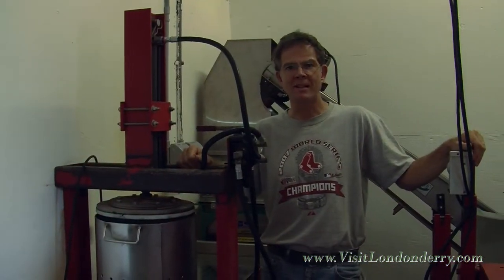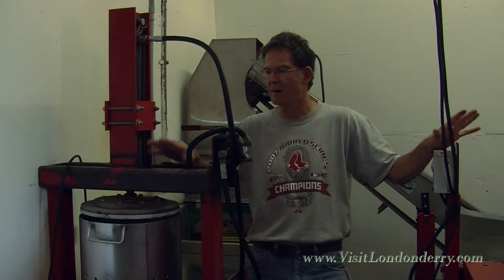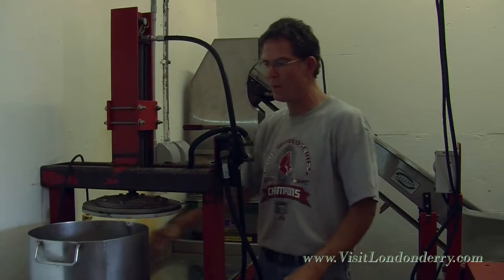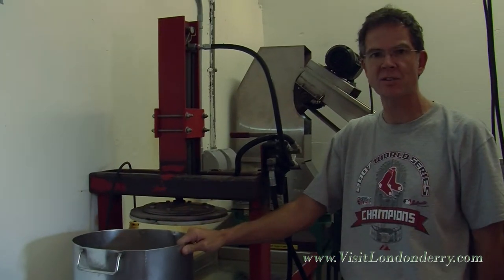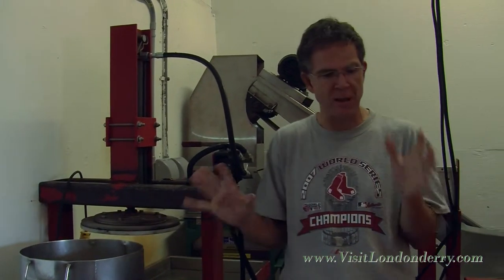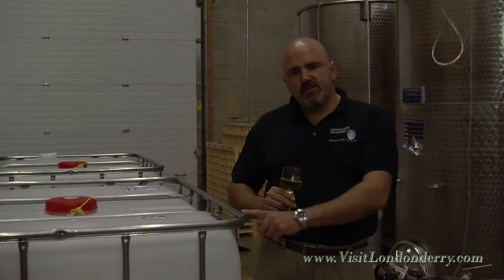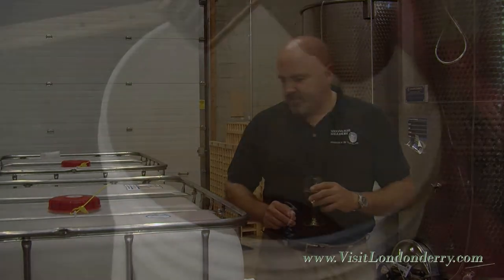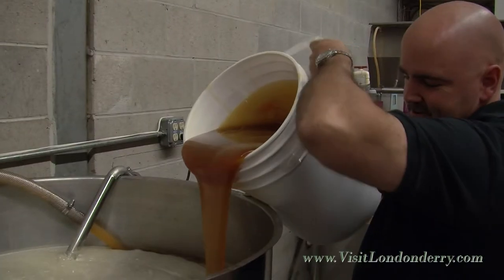Londonderry Macks & Sunnycrest Apples make Moonlight Mead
Moonlight Meadery, LLC in Londonderry partnered with two local farms to produce a large batch of its honey wines. The meadery purchased more than 2,000 gallons of cider, pressed right here in town at both Mack's Apples and Sunnycrest Farms, to create its signature Kurt's Apple Pie and Blossom meads.

Michael Fairbrother, founder and mead maker, reported that, last year, Kurt's Apple Pie was the meadery's second best seller. The meadery produced, and sold out of, 4,000 bottles of the apple pie flavored mead. This year, production was expected to reach a total of 30,000 bottles of Kurt's Apple Pie alone.

Fairbrother had originally intended to get his supply of cider from Mack's Apples alone, however the farm's cider press was not working properly so Fairbrother decided to work with Sunnycrest Farms as well. Once delivered, the cider was mixed with only the best Vietnamese Cinnamon and Madagascar-bourbon Vanilla Beans, as well as honey to create Kurt's Apple Pie. The cider is used in place of water when diluting and creating the meads.

For more on this and other Commerce and Tourist attractions in Londonderry,